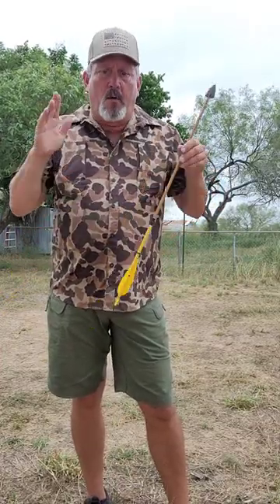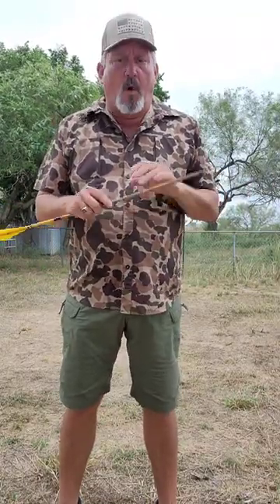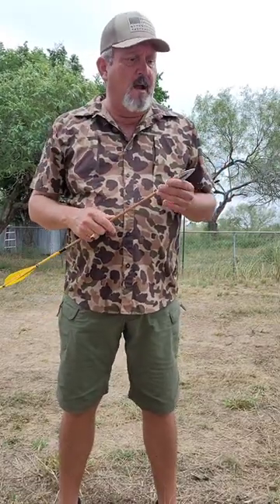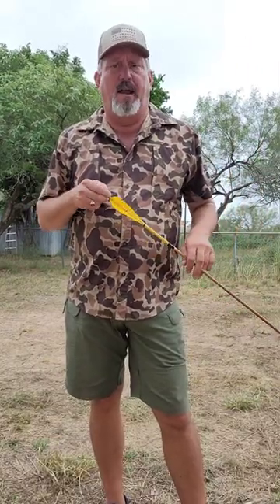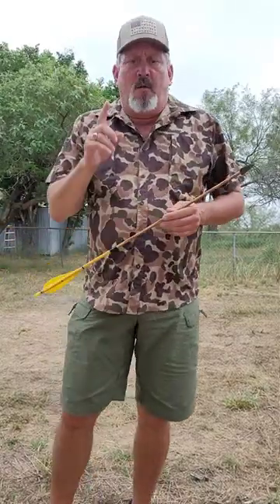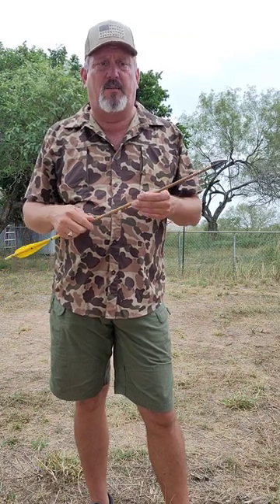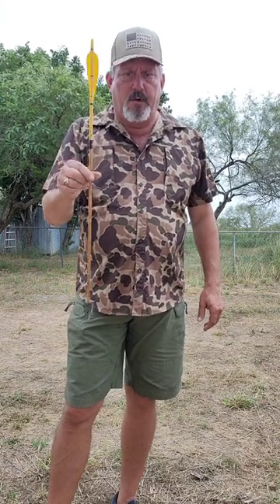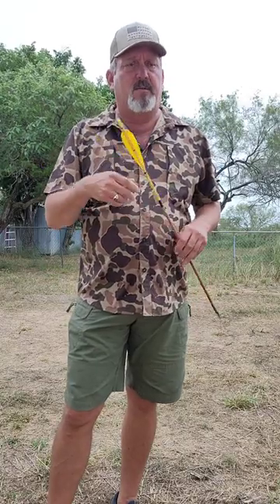Arrow Tuning for Traditional Bows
How i tune arrows.

check out this bare shaft tuning video by Ken Beck with Black Widow Bows.

Where to buy the stuff mentioned :
Hanging target

Parachute cord

B55 bowstring material

D97 bowstring material

Spectra 652 bowstring material

Powergrip .032 serving

Serving jig

Bow String Wax

Bow stringer

Nock point kit

Bitzenburger Fletching Jig Left Wing Clamp

Glue On Field Points

Full length left wing feathers 50 pack

Nicholson 8’’ file